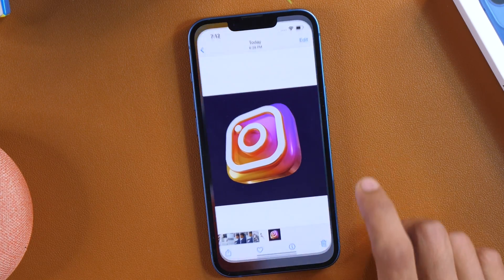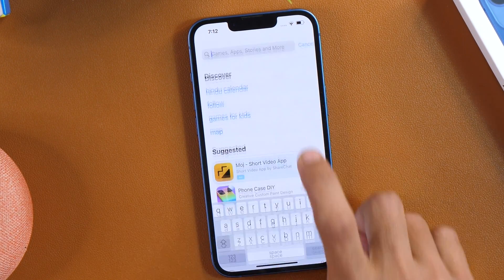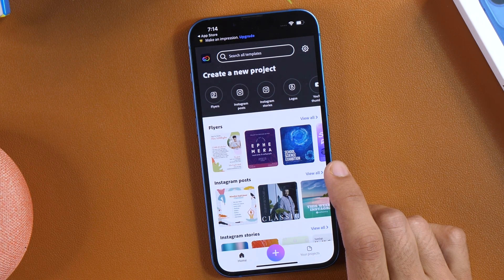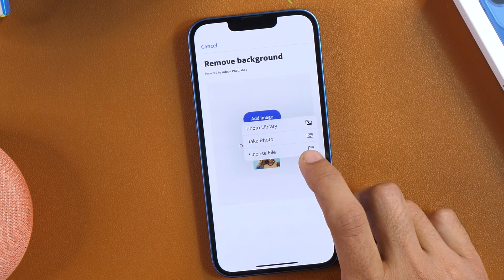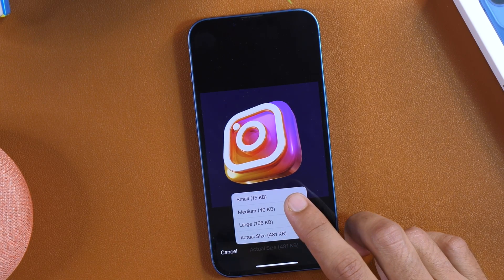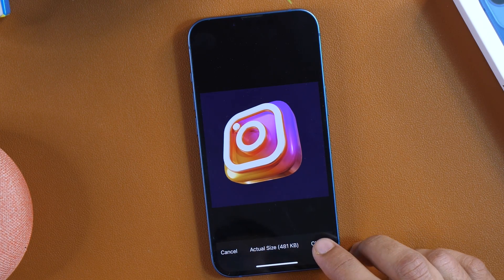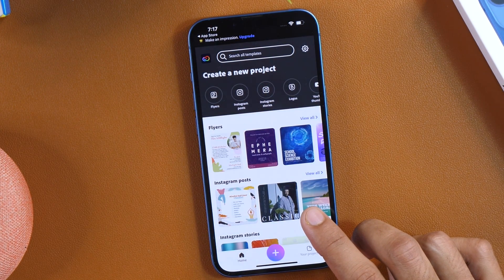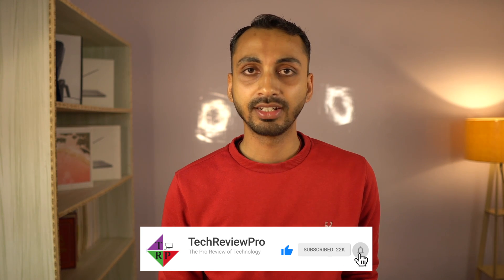How to Remove Logo Background and Make Logo Transparent on iPhone for FREE?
Want to Remove Logo Background on iPhone? Here is How to Remove Background and Make Logo Transparent on iPhone FREE. Watch this step-by-step tutorial to find out how you can remove the logo background on your iPhone.

Removing background from logo on iPhone is easy. And the best thing is: you don't need to pay anything for removing the logo background because the logo background removal on iPhone is free.

If you have any questions regarding How to Remove Logo Background and Make Logo Transparent on iPhone, let me know in the comments below and I'll try my best to help.

Hopefully, you liked this tutorial regarding Logo Background Removal on iPhone.